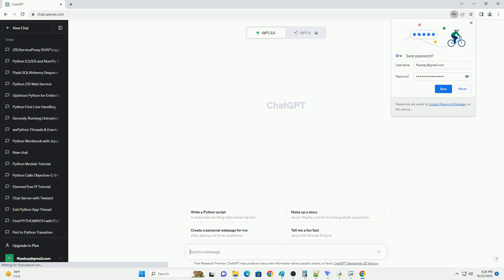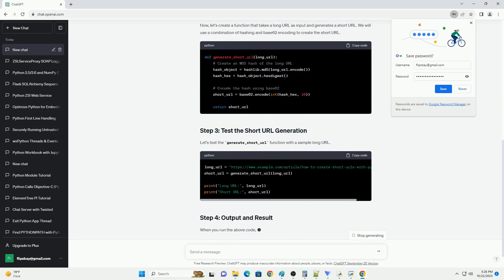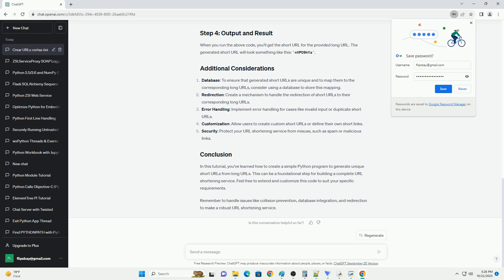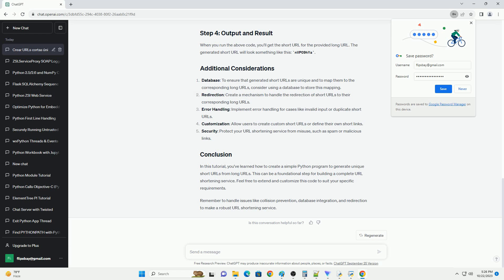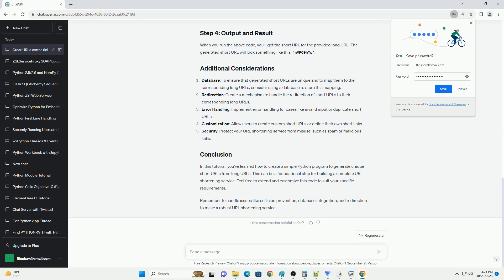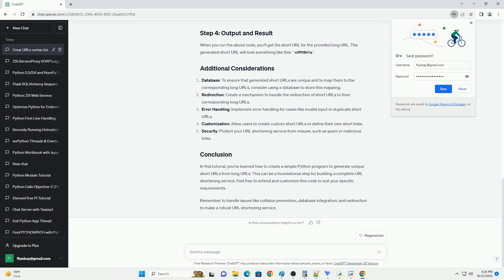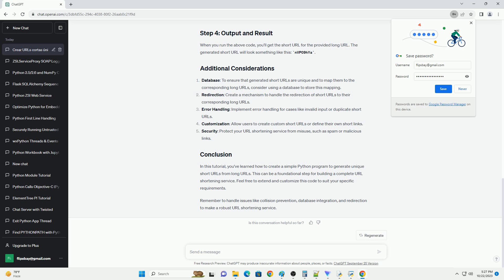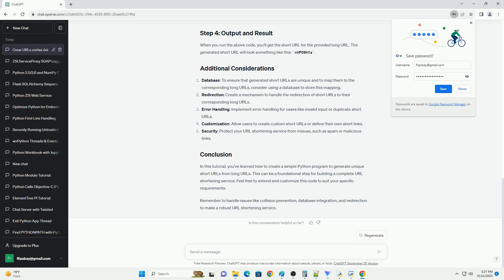How to make unique short URL with Python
Short URLs, also known as "URL shorteners," are a handy way to transform long and complex web addresses into shorter and more manageable links. In this tutorial, we will create a Python program to generate unique short URLs from long URLs using the base62 encoding method. We'll also use a hashing technique to ensure uniqueness and prevent collisions.
Before you start, make sure you have Python installed on your system. You can download Python from Python's official website.
You will also need the hashlib library, which is a part of Python's standard library and doesn't require installation.
In this step, you need to import the necessary libraries for URL shortening.
Now, let's create a function that takes a long URL as input and generates a short URL. We will use a combination of hashing and base62 encoding to create the short URL.
Let's test the generate_short_url function with a sample long URL.
When you run the above code, you'll get the short URL for the provided long URL. The generated short URL will look something like this: nVPO9hYs.
Database: To ensure that generated short URLs are unique and to map them to the corresponding long URLs, consider using a database to store this mapping.
Redirection: Create a mechanism to handle the redirection of short URLs to their corresponding long URLs.
Error Handling: Implement error handling for cases like invalid input or duplicate short URLs.
Customization: Allow users to create custom short URLs or define their own short links.
Security: Protect your URL shortening service from misuse, such as spam or malicious links.
In this tutorial, you've learned how to create a simple Python program to generate unique short URLs from long URLs. This can be a foundational step for building a complete URL shortening service. Feel free to extend and customize this code to suit your specific requirements.
Remember to handle issues like collision prevention, database integration, and redirection to make a robust URL shortening service.
ChatGPT